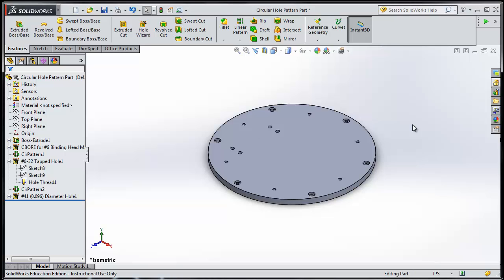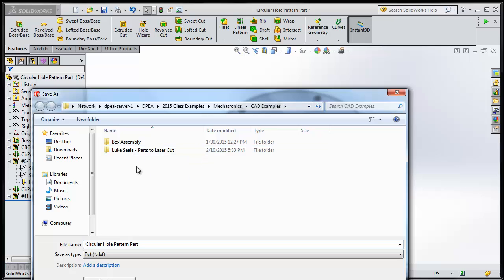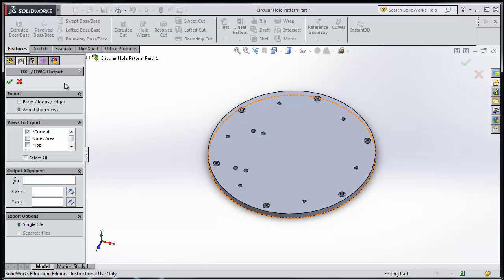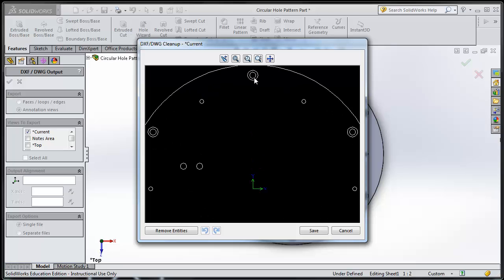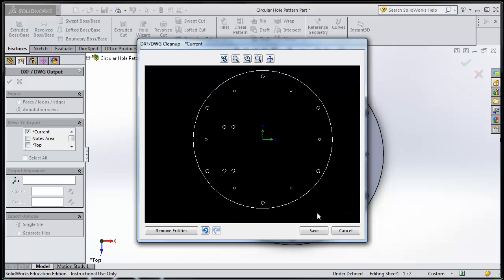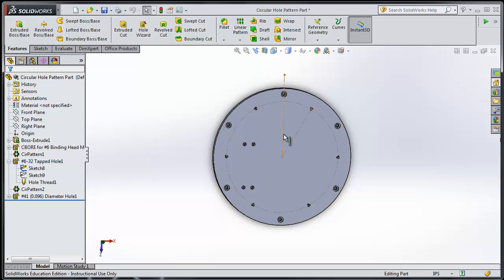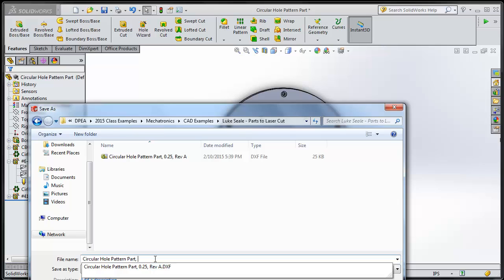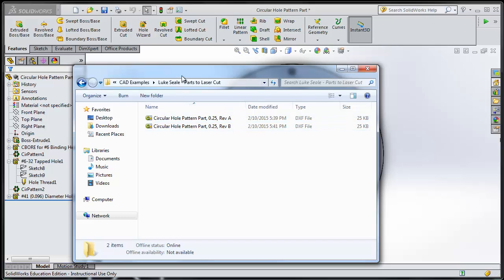SolidWorks DXF Creation Tutorial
How to turn Solidworks files in to DXF files for laser cutting